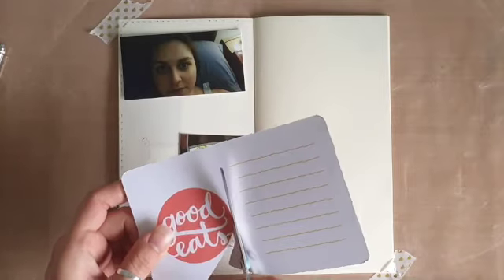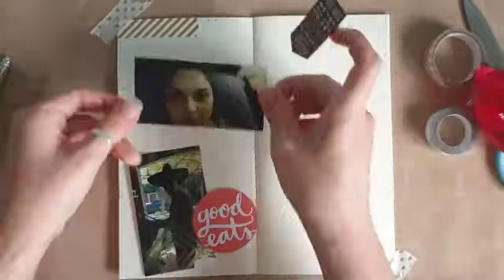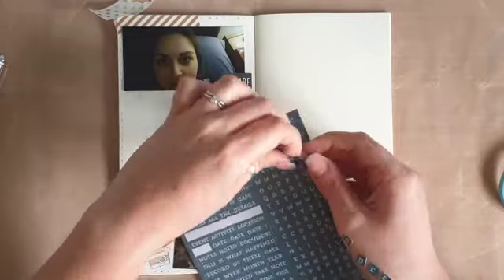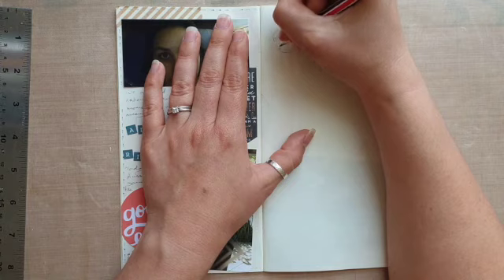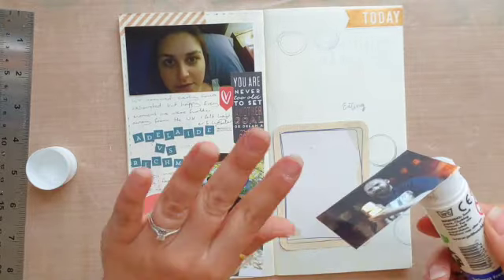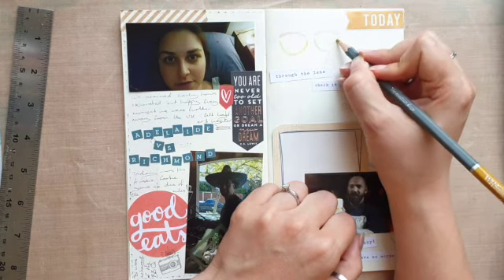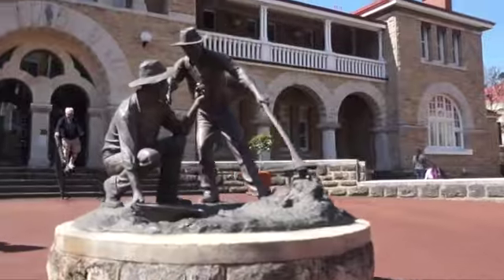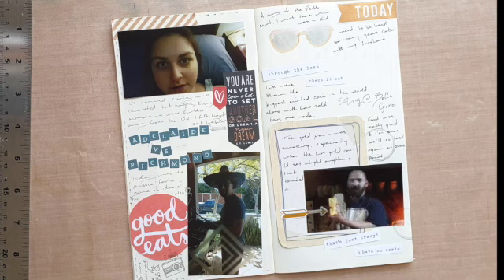First Day in Australia / Travelers Notebook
Being in lockdown has been difficult for alot of people, I've been very fortunate in being able to work from home. I would be lying if I said the solitary wasn't hard at times, so I decided on my days off to do some serious travel journal catchup and invite you along. I've got stacks of photos, ephemera and half used journals; this should keep me busy for a while.
This series of videos you can journal along and see my process, as well as seeing a little of our travel highlights and adventures.
Plus I'm completely new to uploading so feel free to pass me any tips you've learnt.
●Danny Evo & potatofries - Wilderness [Bass Rebels Release]